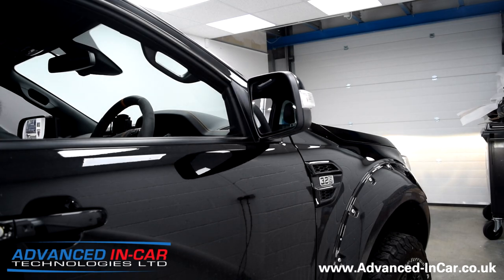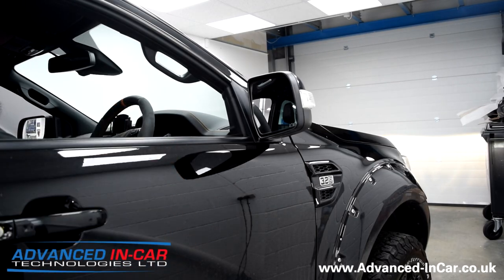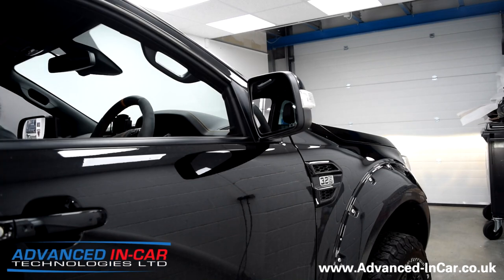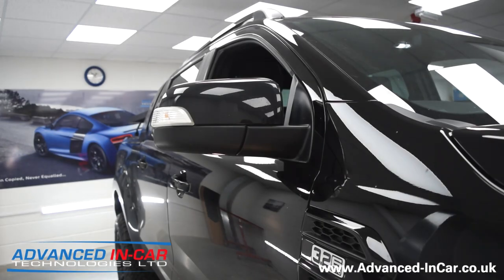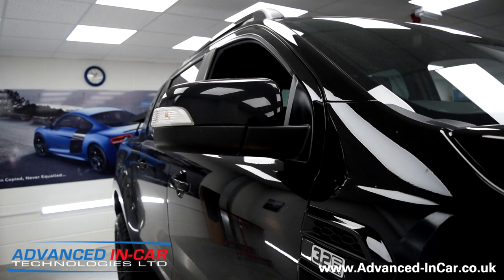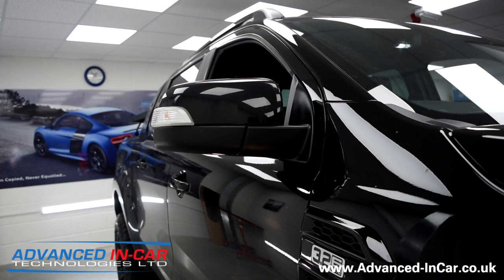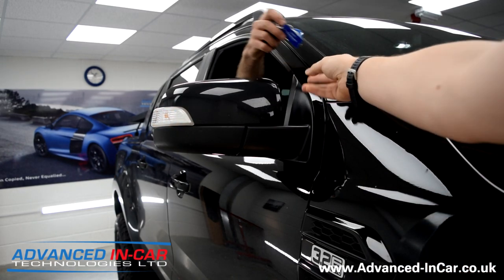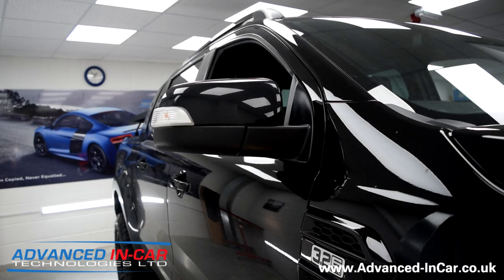Ford Ranger 2019 Fold On Lock Mirror Upgrade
A Ford Ranger Wildtrak 2019 Upgraded With Automatic / Fold On Lock Wing Mirrors Using Your Existing Remote Key-Fob

The second Ranger Video we filmed of this Truly Awesome Deranged Edition Ford Ranger Wildtrak.

In this video we have upgraded the standard folding mirrors which operate from the internal switch to Automatic Folding when the vehicle is locked and unlocked. A behind the scenes module picks up on the OEM Key-Fob and will then Fold and UnFold without the need to use the internal factory switch (Which will carry on working as per normal). Also a great visual indicator that the truck is locked up and to keep those mirrors safe!

This system fits 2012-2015 and 2016+ Ford Ranger T6 / T7 / T8 Pickups